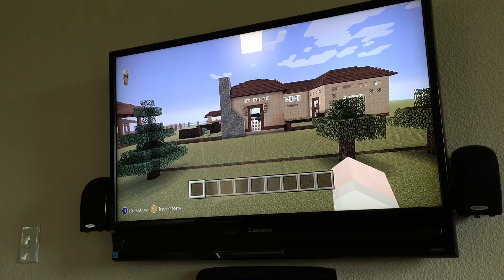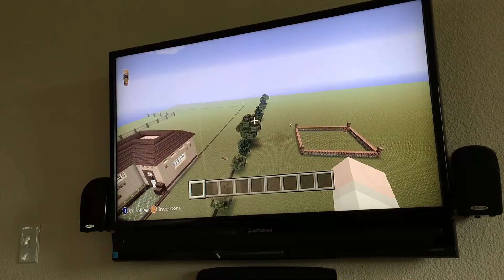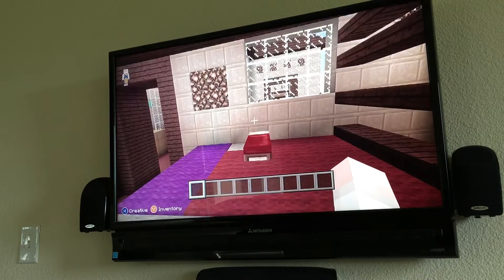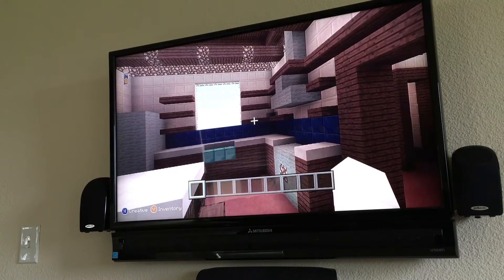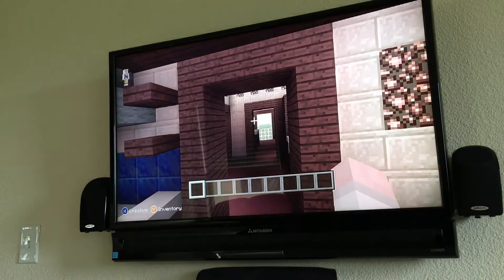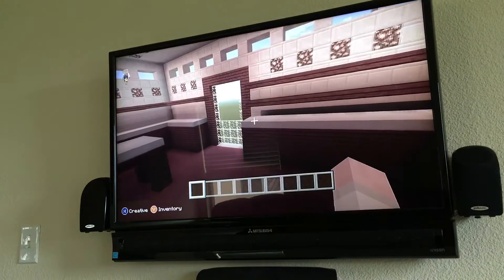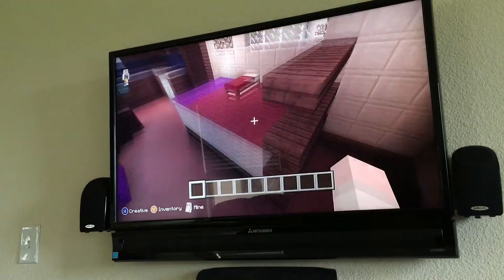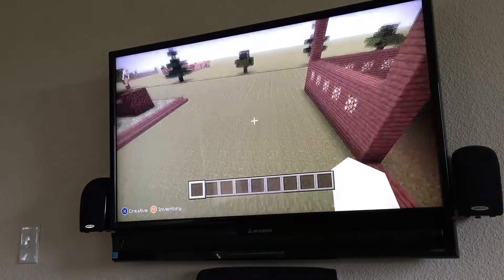My tiny home and farm I built in minecraft!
I am on my journey to building and achieving my dreams of having a farm and breeding Gypsy Vanner horses.